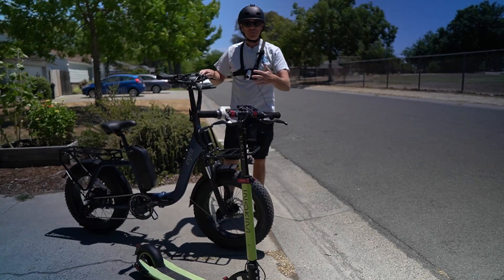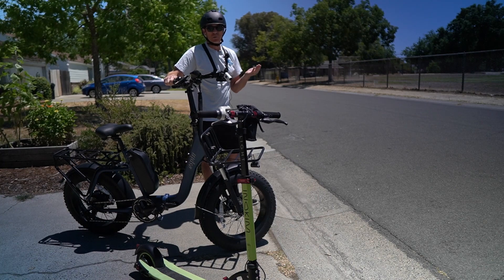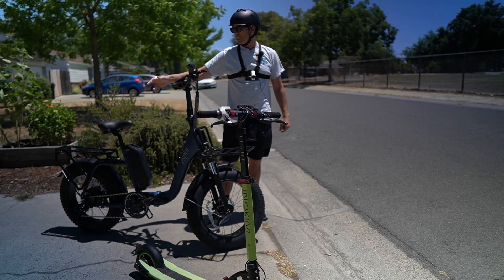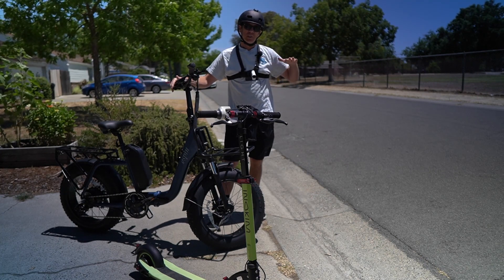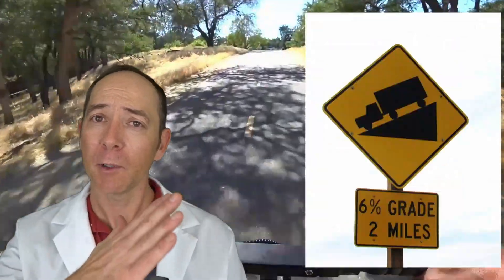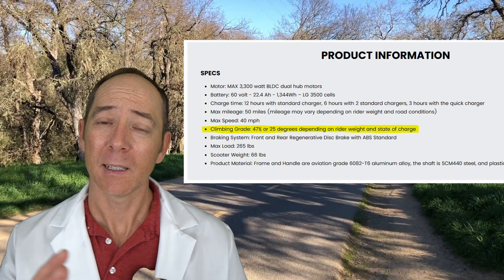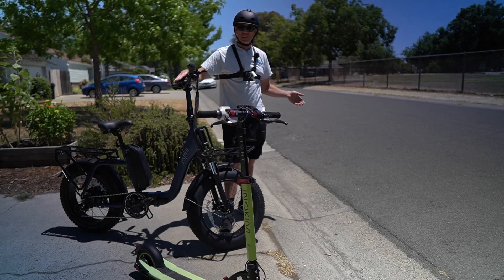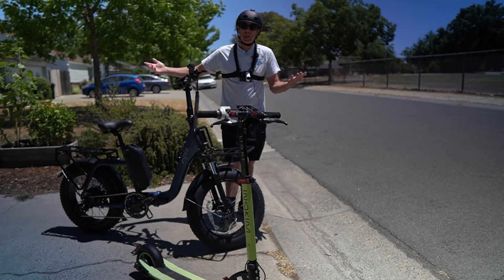How I TEST Ebikes and Escooters!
This is my method of testing ebikes, escooters, and electric rideables.  It is by no means a definitive method, however, consistent methods lead to comparable results.

Acceleration: I do a minimum of 4 tests to 100 feet, record the time with video, and average the times.  I test throttle only or zero-start mode to eliminate user input.  If that is not possible, the least possible amount of rider input force is used.

Braking: Stopping is even more important that acceleration or range for rider safety.  To that end, I perform a minimum of 4 tests from 15 mph (24 kph) and then calculate the average stopping distance.

Hill Climb: I perform hill climb tests from a stop at a hill that is 310 feet long with a 30 feet gain in elevation.  The slope is variable with a maximum of 14% grade at its steepest point.   The slope was measured at various points with an inclinometer at 7 to 8 degrees which calculates to a 12 to 14%.

Range: I track distance with two GPS devices and after the ride I  fully recharge the battery using a watt meter to arrive at a power consumption so I can calculate the watt hours used per mile (wh/mi).

Notes about Hill slopes: Percent slope is often misunderstood and advertised confusingly. Please see this links referenced in the video.